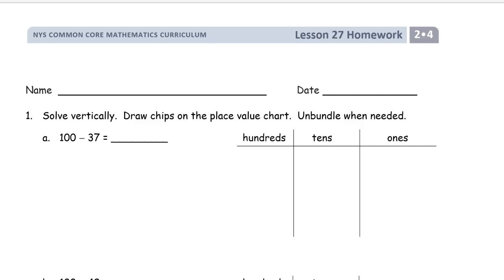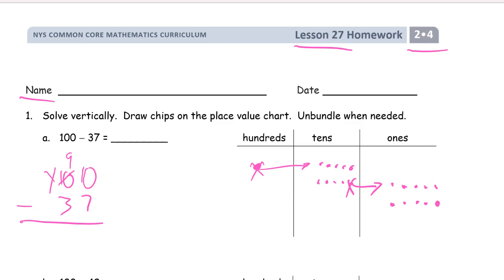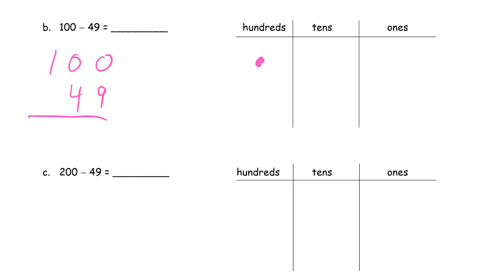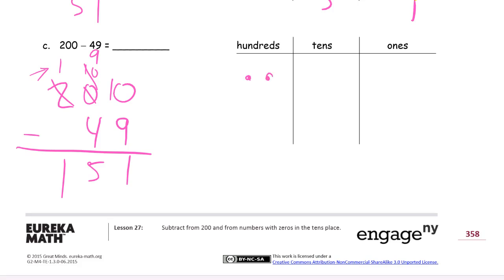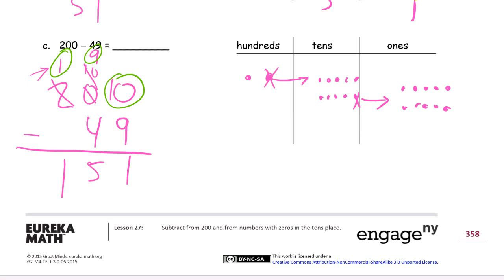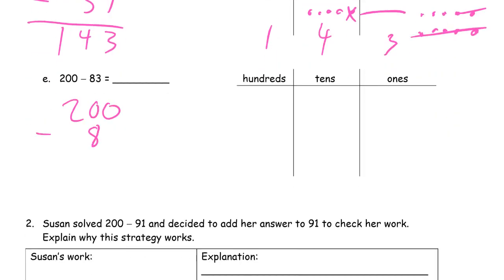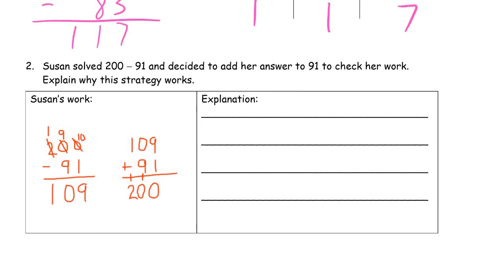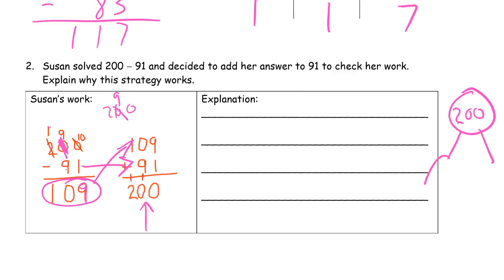lesson 27 homework module 4 grade 2